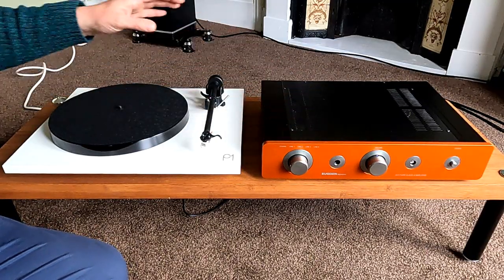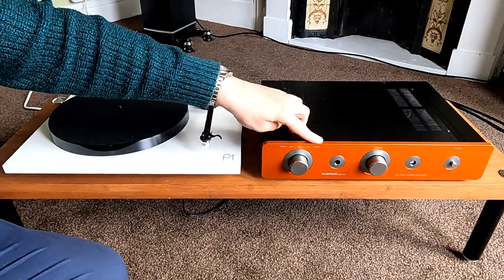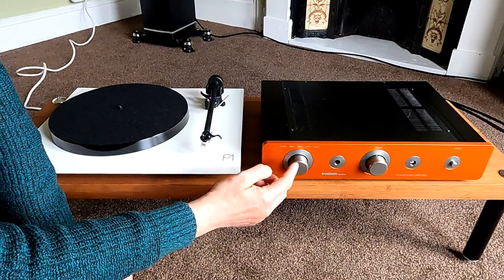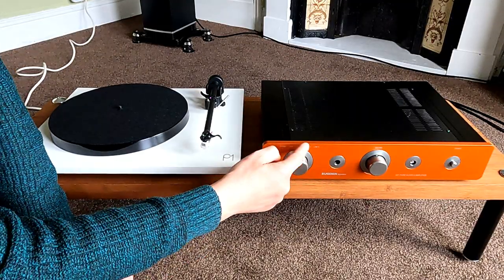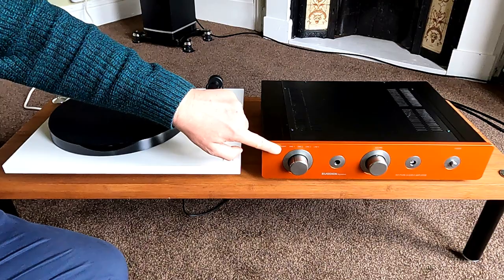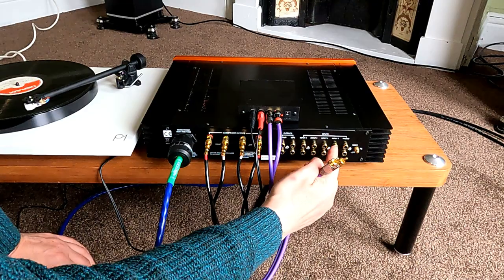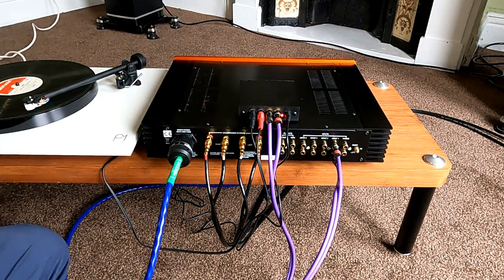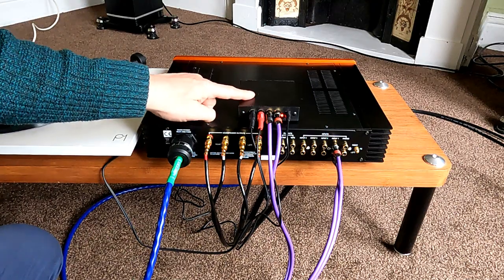Beginners Guide to connecting up a turntable - includes Rega Planar 1 Turntable and Phono stage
Beginners guide for those who are new to Record Players or are returning to the hobby.  Covers basic set up and some common issues